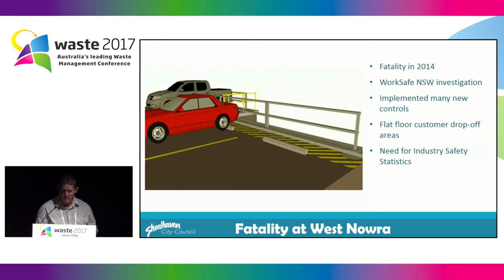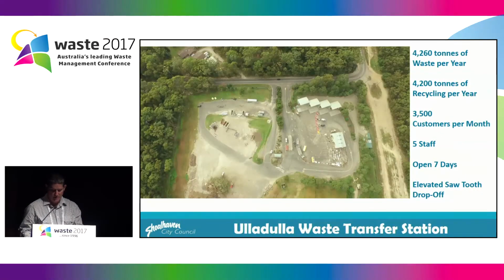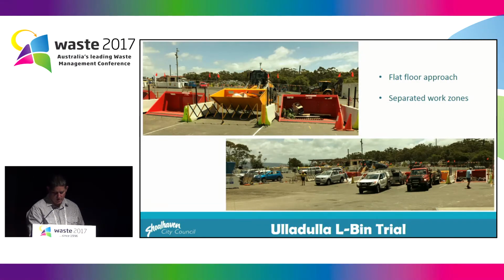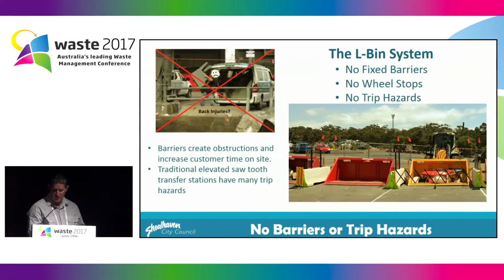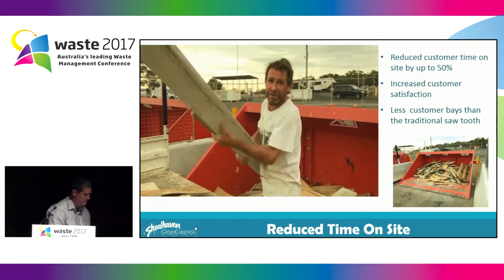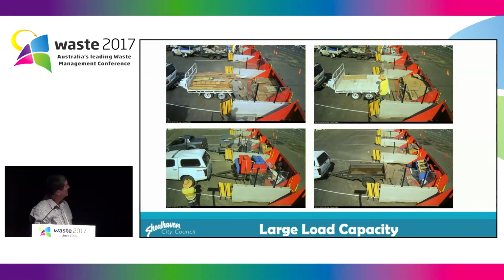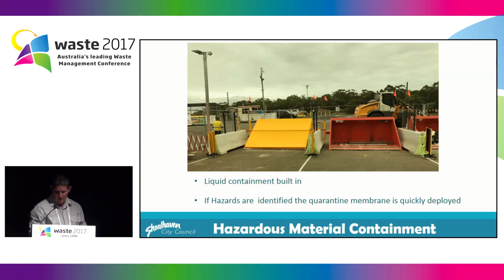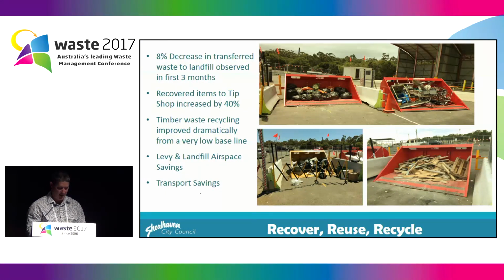Landfill - 6 Improving Customer Safety and Resource Recovery at Waste Transfer Stations